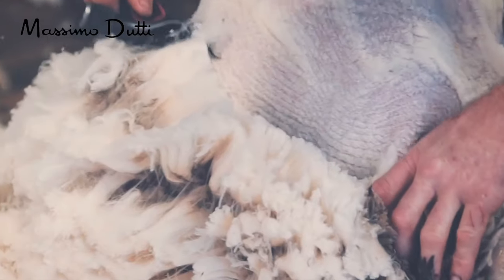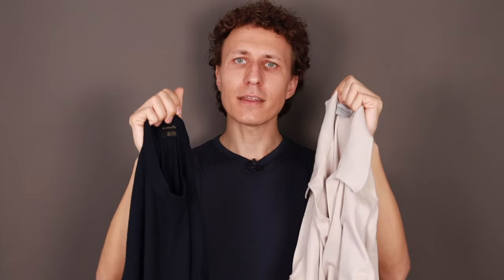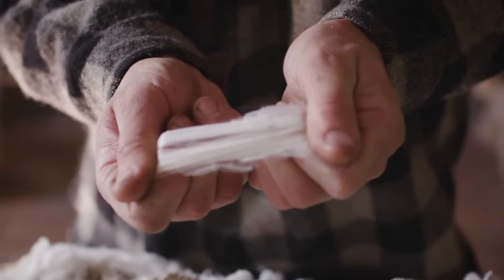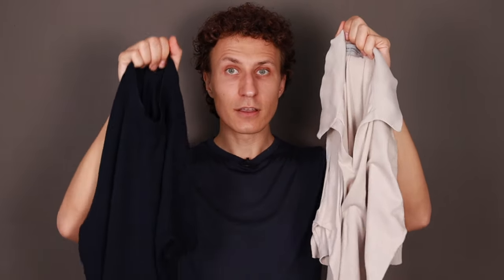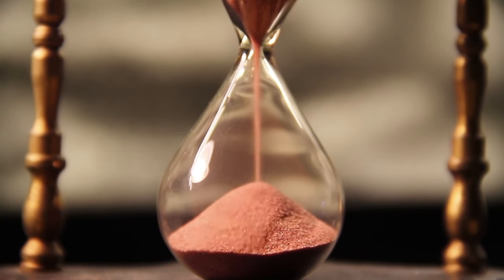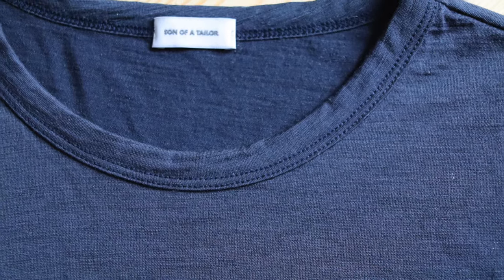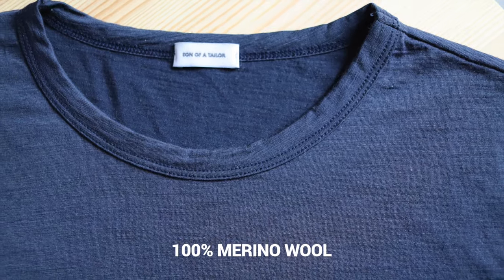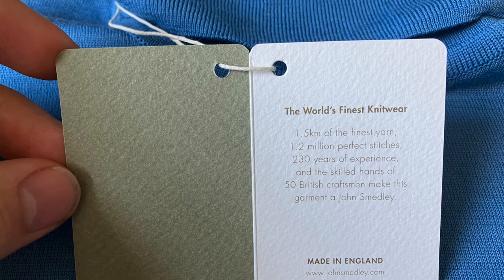Not all Merino Wool jumpers are the same: John Smedley vs Massimo Dutti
What's the difference between affordable merino wool and expensive merino wool jumper? Is it worth it to spend more ?

Vlad